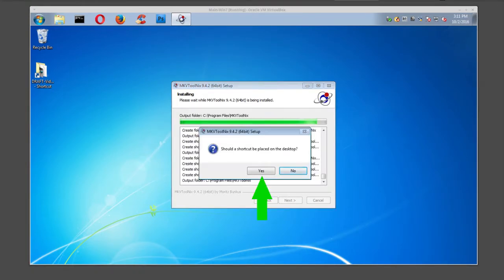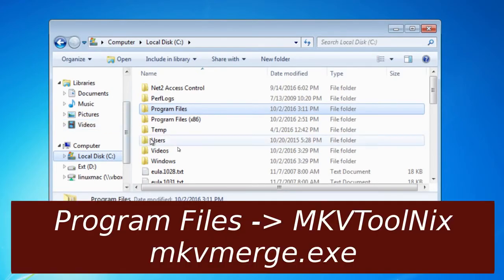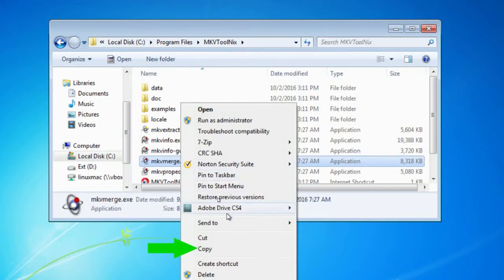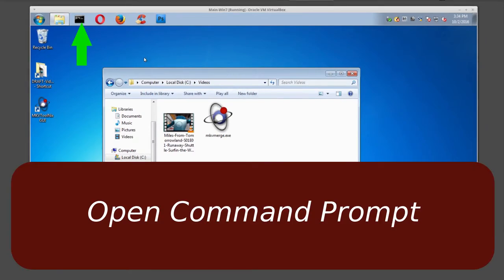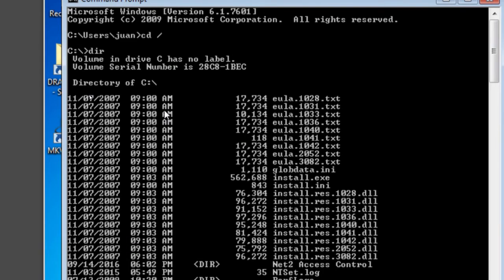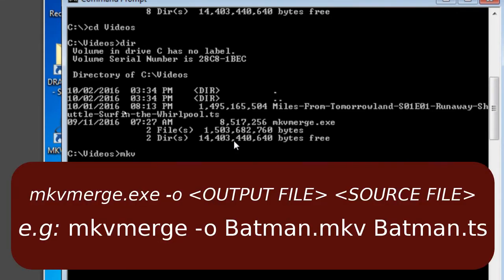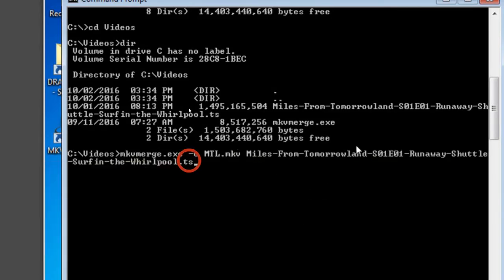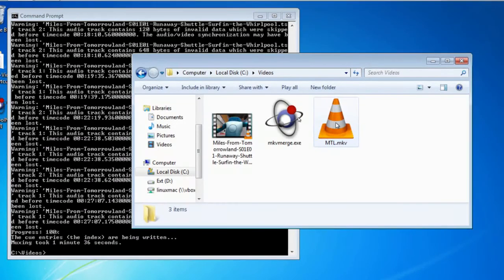EMBY Media Server Tutorial Part 8 - Convert TS to MKV Video File With Windows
On this tutorial I show how to use MKVTool to convert the ts video files to mp4 or other main stream video formats.

Emby can stream on your local network and also stream via internet connection to view your media from anywhere.

Emby Media Server is a well structured eye pleasing media server software which streams very well to web-browsers (Google Chrome, MS Edge, Safari, etc…),  Great for stream to Amazon Fire TV, Roku, Chromecast, etc…

With Emby you can link your movies, pictures, watch TV, ect… and stream to smart TV, Kodi, mobile devices (Android / iOS), and many other streaming devices.

Easily manage Emby Media Server with mostly any web browser with it’s easy to navigate web-based GUI.

I've been able to link all my remote media, including my HDHomerun.